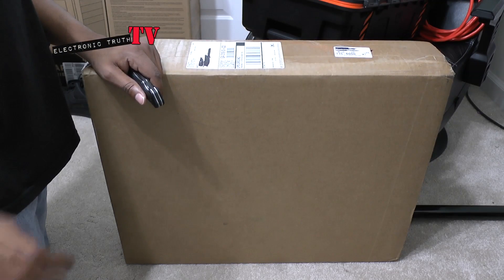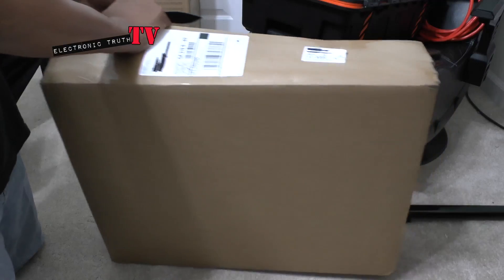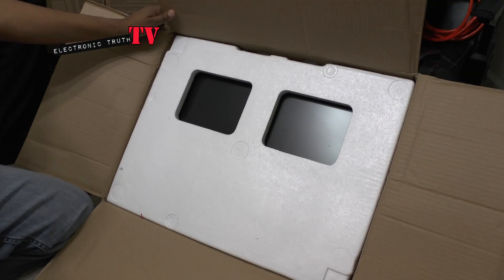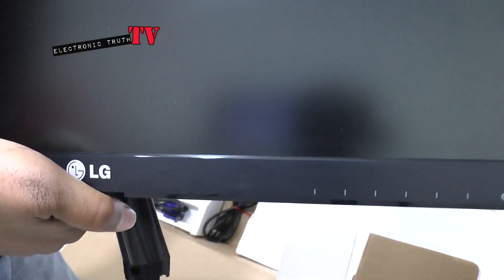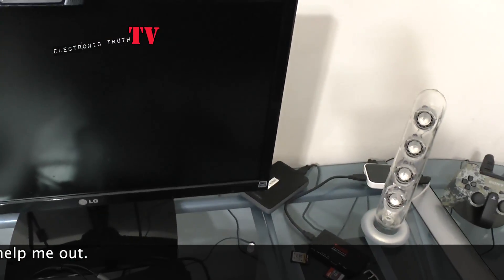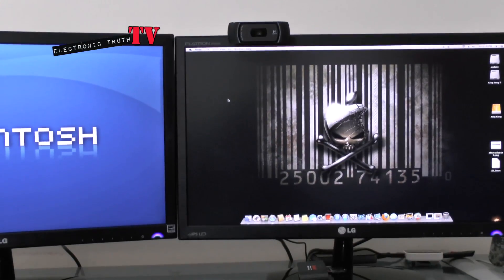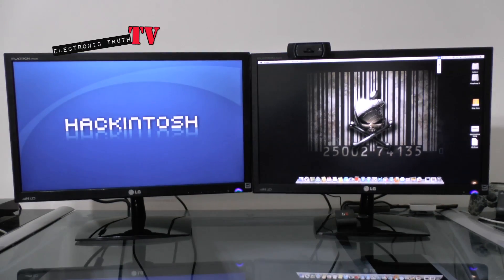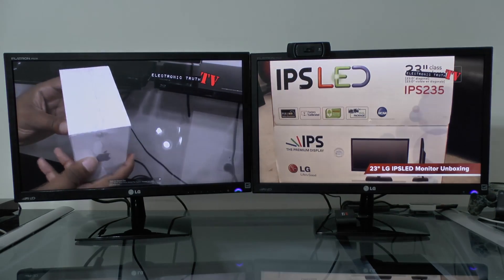Hackintosh Dual Monitor Setup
What's tubers... in this video, I decided to show off my 2nd display for my Monster 2013 Hackintosh build.